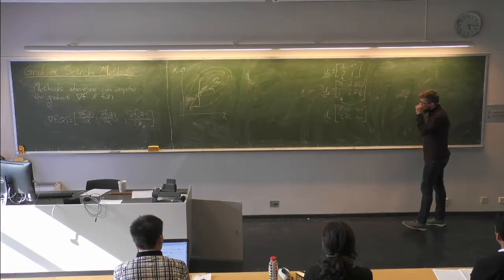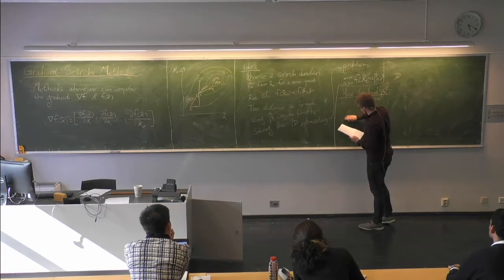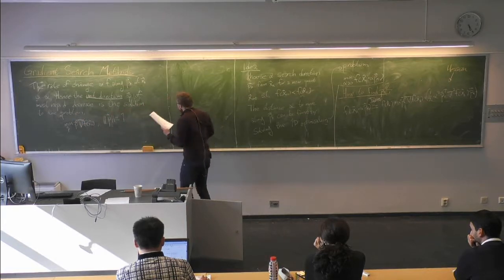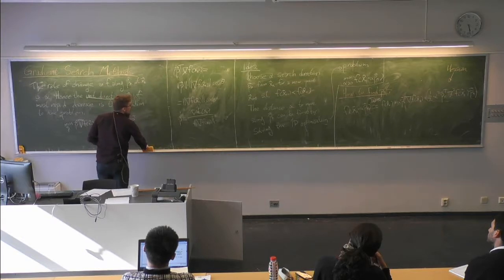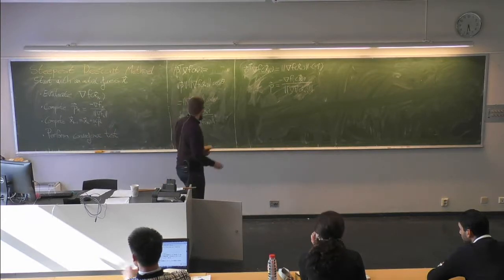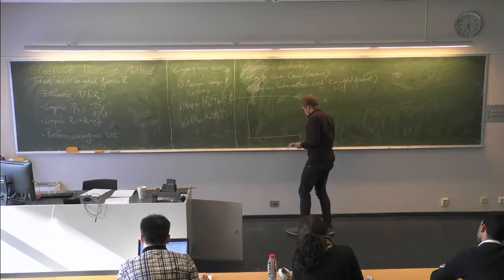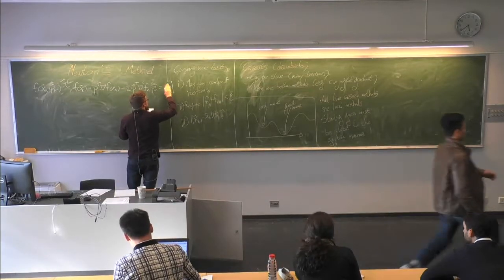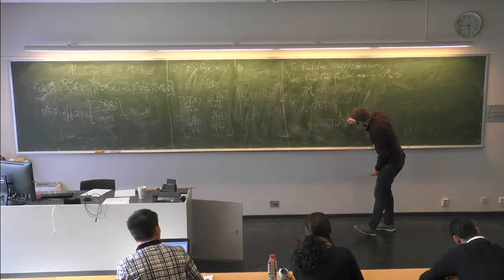Gradient search and Newton's method (Lecture 06 - 2018-08-29)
Lecture in TPG4155 at NTNU on gradient and Newton's method for finding the minima of a multivariate function (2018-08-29)